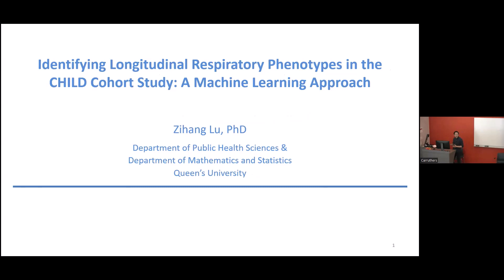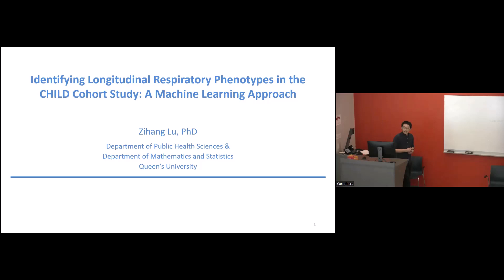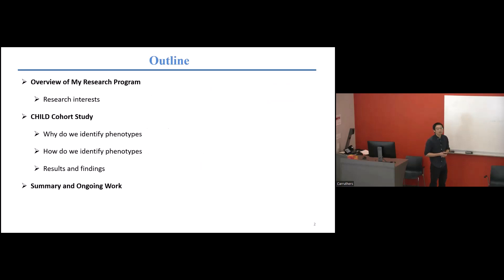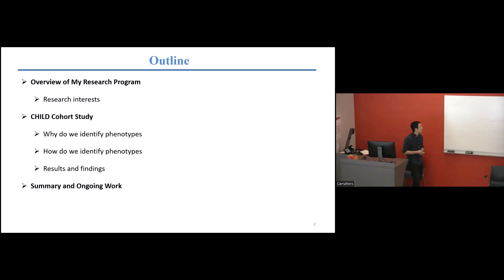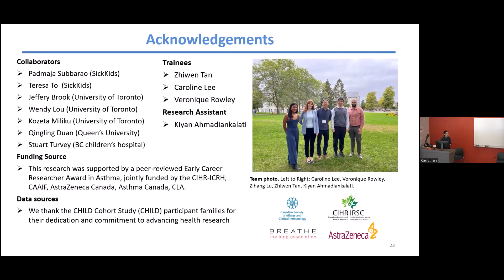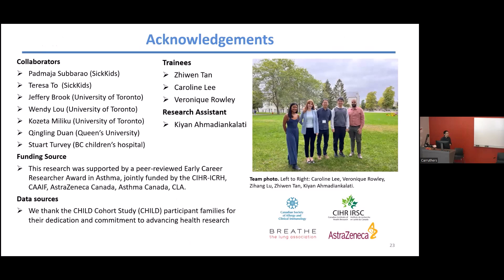Feb 8, 2023 | PHS Seminar Series, Dr Zihang Lu and Dr Wei Tu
Feb 8, 2023 | Identifying Longitudinal Respiratory Phenotypes in the CHILD Cohort Study: A Machine Learning Approach, Dr. Zihang Lu | Machine learning-based predictive modeling and risk factor identification with application to HIV/AIDS, Dr. Wei Tu